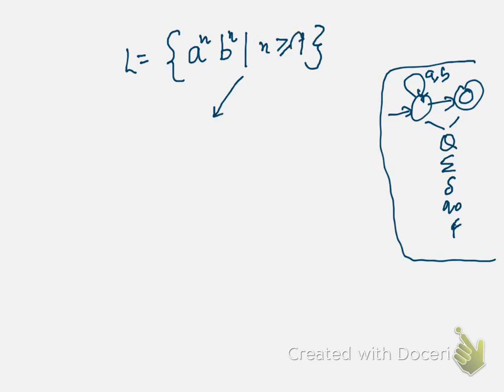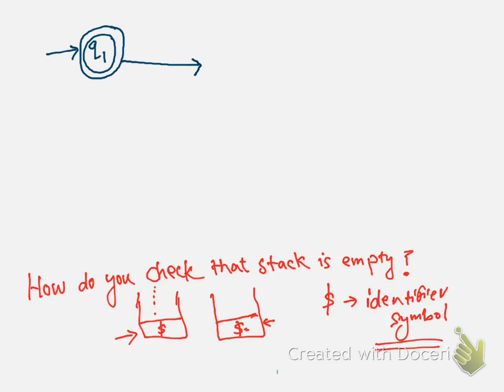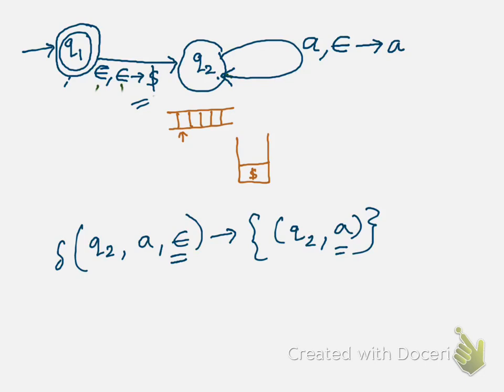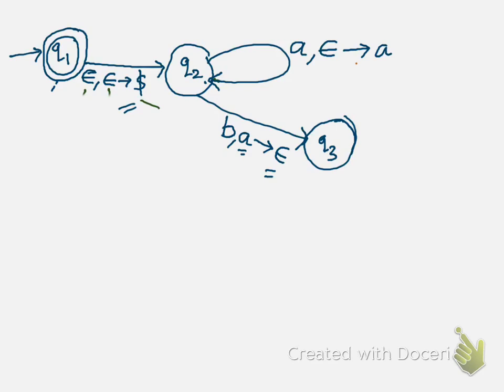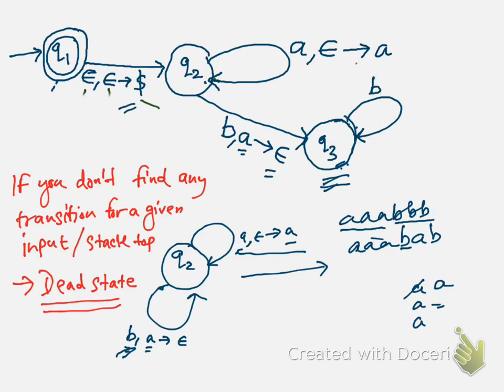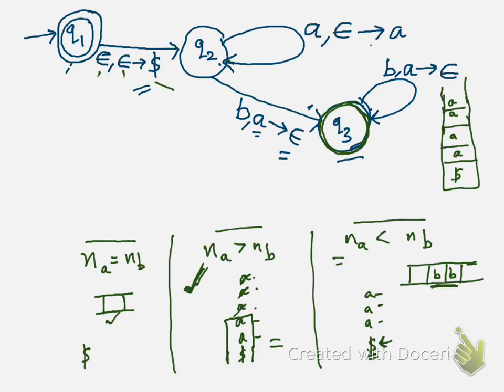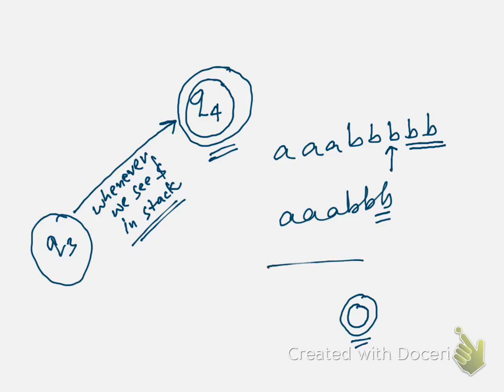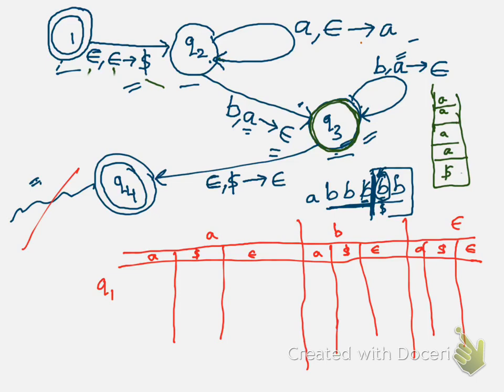PDA with null transitions